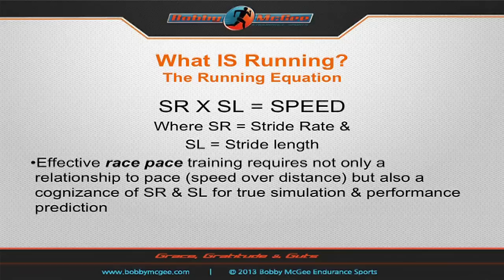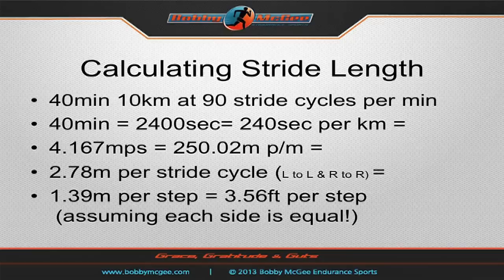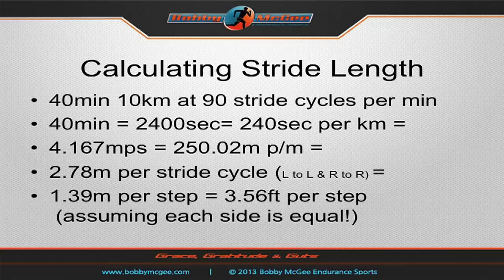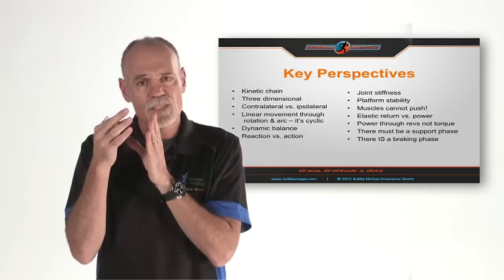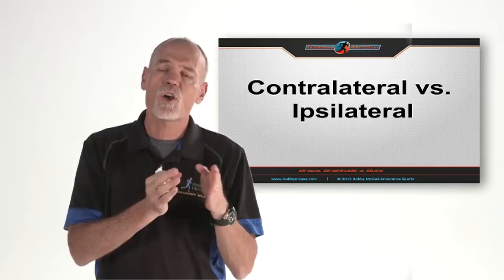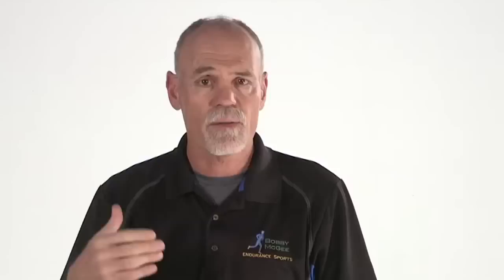Run Transformation Course: The Science of Proper Running Form | Bobby McGee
The Science of Running Form by Bobby McGee - Learn about Running Form and Biomechanics

0:01 - How Do we Run?
0:30 - The Running Equation: SR X SL = SPEED
1:57 - The Kinetic Chain
3:28 - Contralateral vs Ipsilateral
4:38 - Dynamic Balance
5:57 - Reaction vs. Action

What is the relationship between stride length (SL) and stride rate (SR)? What is the Kinetic Chain? What is contralateral vs. ipsilateral movement?

If you don't know what these terms mean then odds are you're not running correctly...Don't worry, though, legendary running coach Bobby McGee explains the essentials of biomechanics for runners, and how to achieve proper stride rate, stride length, and dynamic balance while running. Once you understand all of these things you can begin to master biomechanics in order to prevent injury while also increasing your training load to get more out of your workouts. If you've always known you have more speed but have always felt unable to tap into it there are things you can do. Speed is as much a technique as it is something you're just born with

Running Form
Proper Running Form
Stride Rate
Running Biomechanics
Running Foot-strike
Heel-Strike
Bobby McGee Endurance Sports
Bobby McGee Running
run coaching, run training